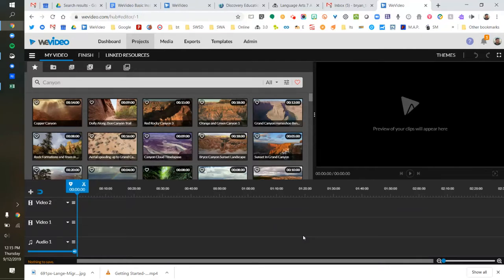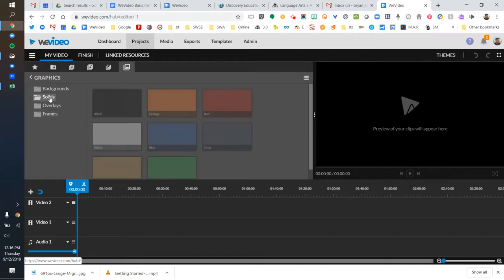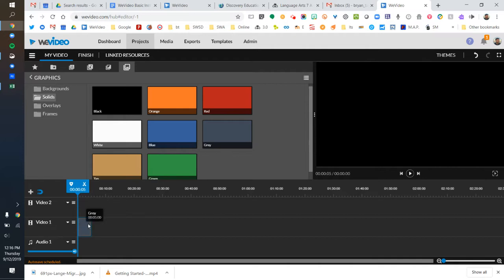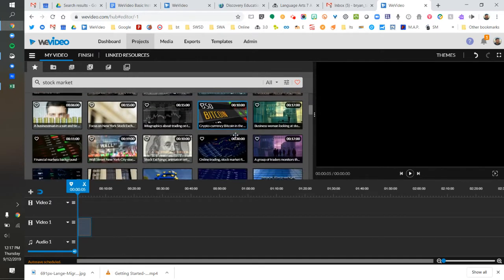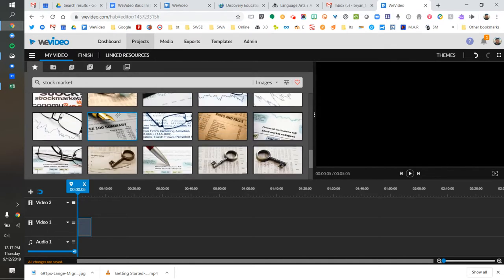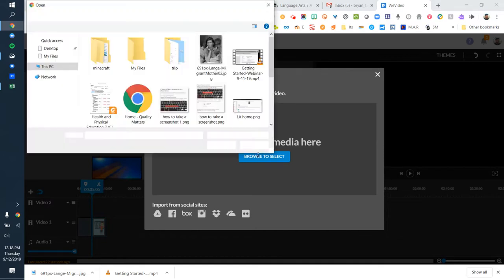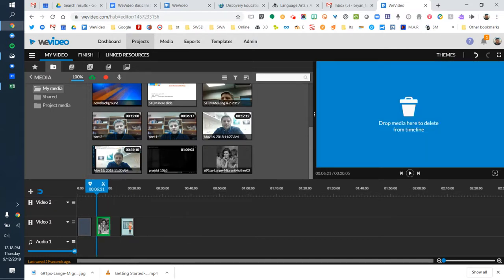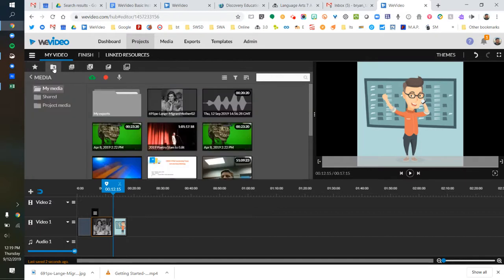How to Add Images in WeVideo